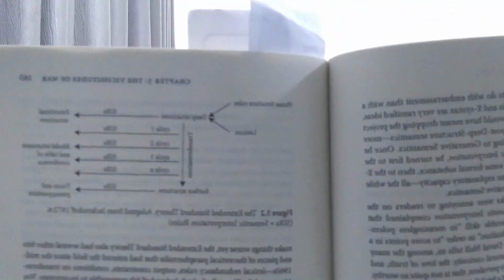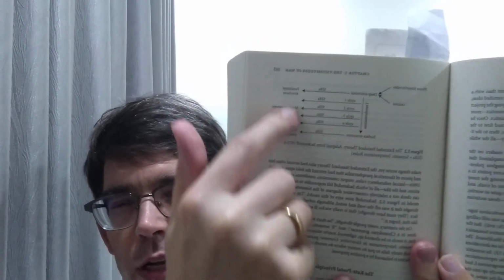Weekly Reading Vlog 105:The Linguistics Wars by Randy Allen Harris158-184 Journeytothe West1014-1040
Books (54 pages this week)
Journey to the West Volume 2 by Wu Cheng'en p.1014-1040 (26 pages) (from Journey to the West)
The Linguistics Wars by Randy Allen Harris: Second Edition p.158-184 (26 pages)
Comic Books (Comic Books don't count towards weekly page counts)
Mighty Marvel Masterworks: Captain America Vol. 1 p.100-126

For more information about what this is and why I'm doing it,

If you can't be bothered to sit through all that, here's the short version:
1) I'm going to start doing weekly reading vlog videos
2) Instead of talking about whole books, I'm just going to talk about the pages that I read this week.  I'm going to be summarizing the story of the pages that I've read, so there will be spoilers.
3) I'm going to be doing this in addition to (and not instead of) my book review video.  The content may overlap.  So if you watch both the weekly reading vlog, and the book review video, expect some repetition.  (Maybe just pick one or the other.)
4). I'm going to keep track of my weekly pages read for my own benefit.